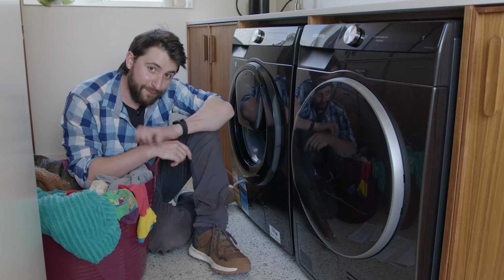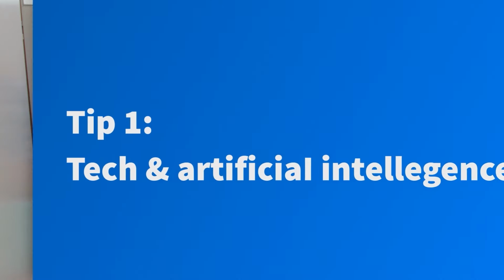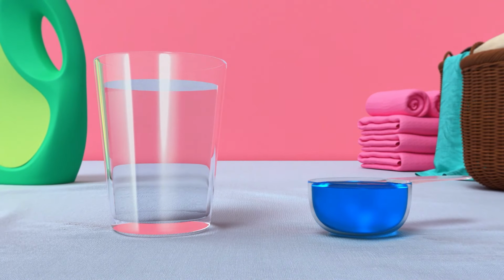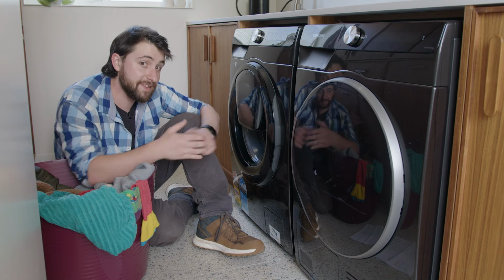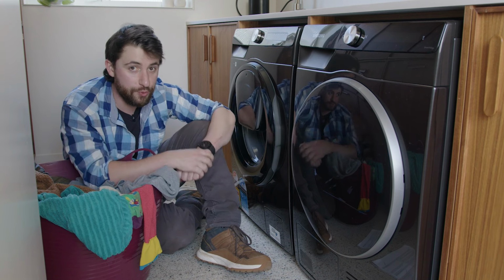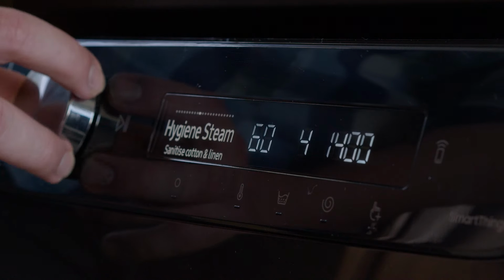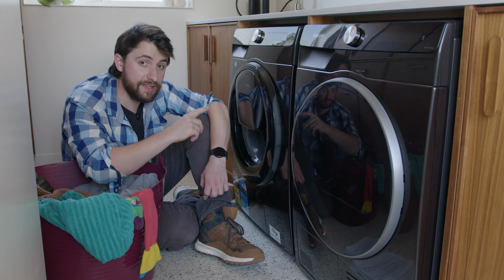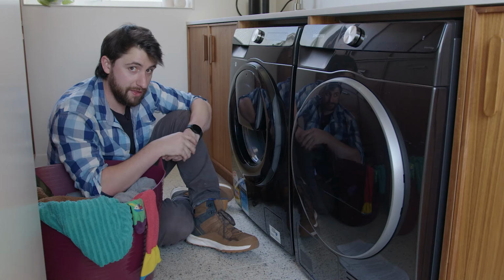6 things to look out for when buying your next washing machine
To learn more about Samsung Smart AI washing machines, head

You can also check out the government’s Energy Rating Calculator

⏩ 6 washing machine features to consider
0:47 - Tip #1: Tech and AI Intelligence
1:25 - Tip #2: Size or Capacity
2:08 - Tip #3: Convenience
2:38 - Tip #4: Speed and efficiency
3:07 - Tip #5: Energy efficiency
3:40 - Tip #6: Aesthetic

Happy shopping!